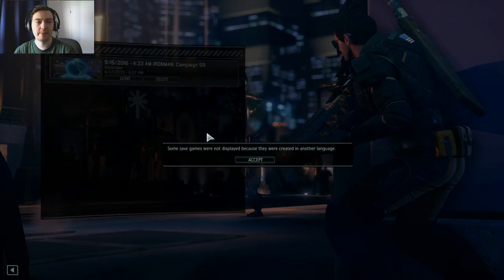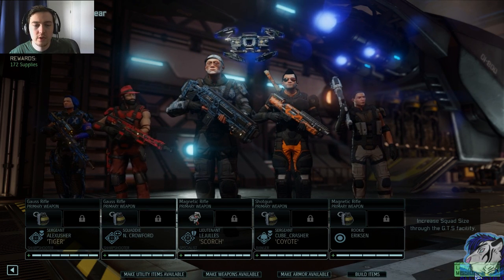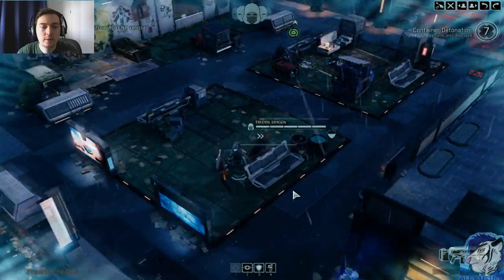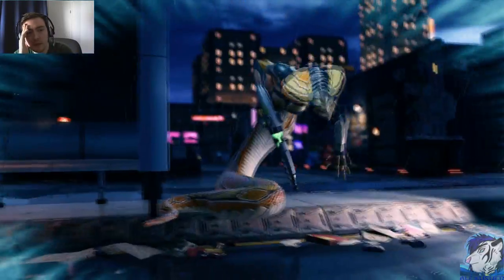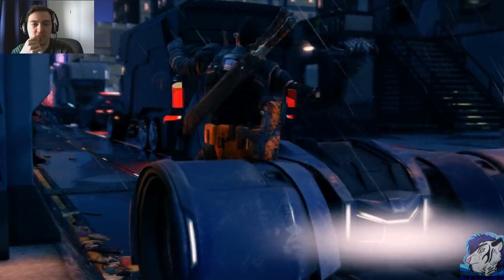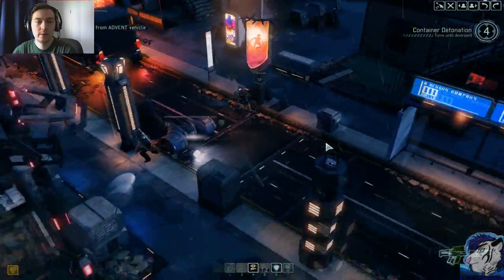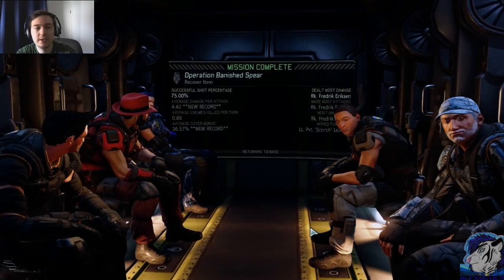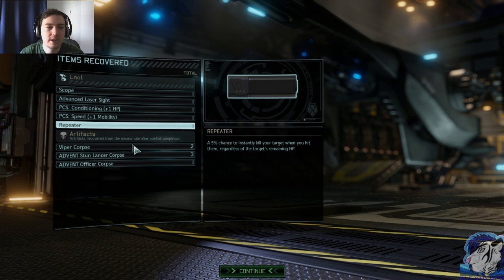Let's Play XCOM2 #6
Heyjo!

Very welcome to Let's Play XCOM2 :)

If you wanna join my squad just make sure to use this mask and add all info you want :) You can change it whenever you like as well. We see us on the battlefield, soldier!

Let's rescue earth!

Signup-mask:

Name:
Class:
Armor Color:
Additional Information: